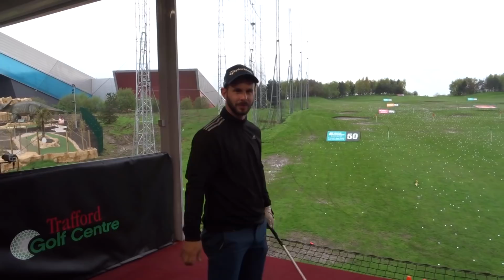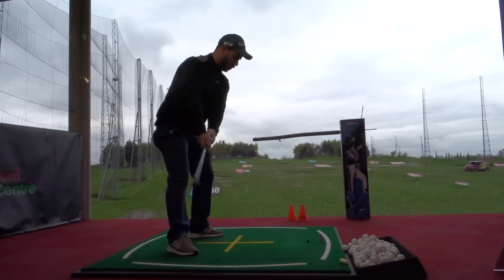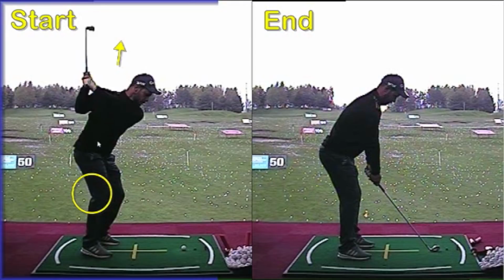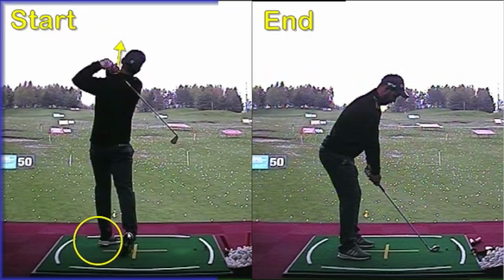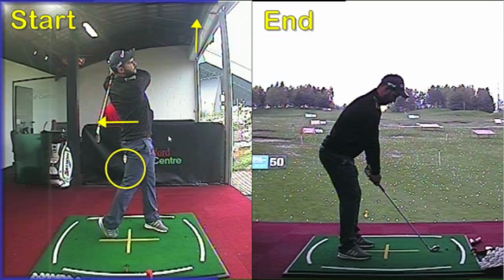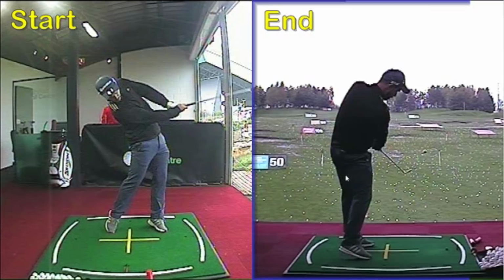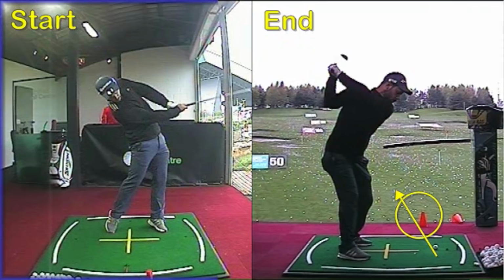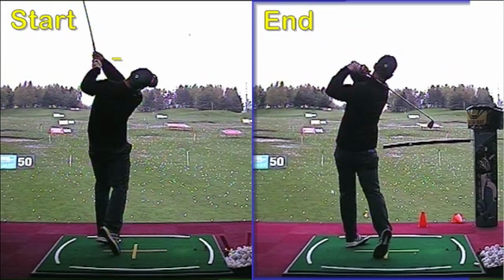AMAZING CHANGES FROM ONE GOLF LESSON!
Take a look at the changes made by Rob in this lesson! The improvements he made were amazing in the lesson. From a big hook and big block Rob went to flushing his 7 iron like a frozen rope!

If you want to see improvements like Rob did in this lesson come and see me at Trafford Golf Centre and start your improvement!

Glencor Golf Holidays

GLENCOR VOUCHER OFFER BELOW

Teaching Professional based at Trafford Golf Centre in the Manchester, England. Providing you with simple and easy to implement information, using gasp video technology and ball flight data to help improve your game.